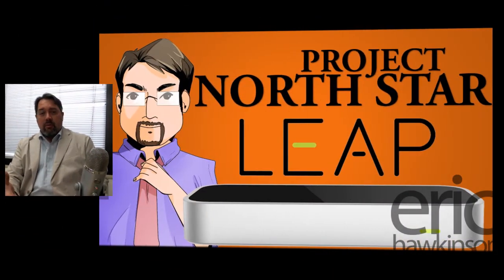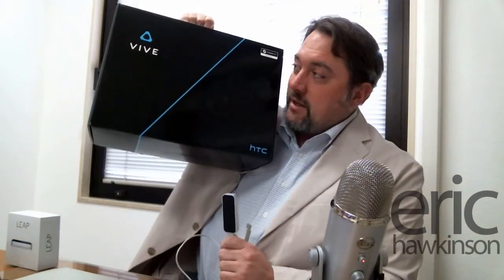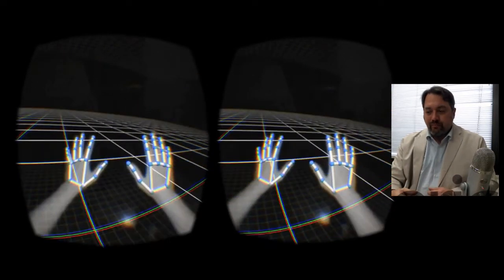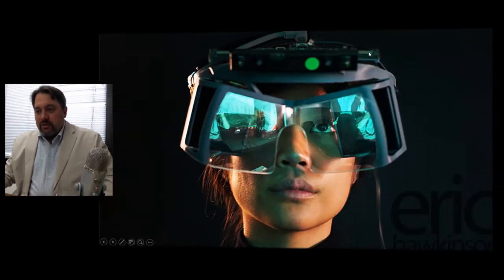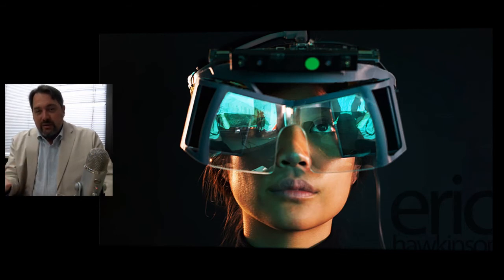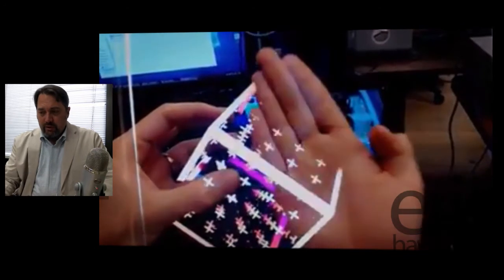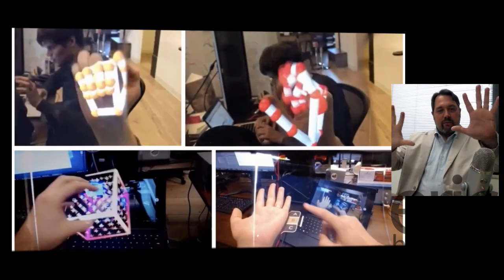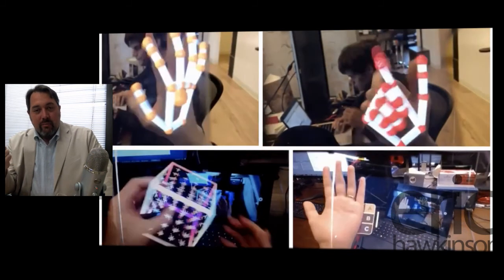Project North Star by Leap Motion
What is Project North Star and why might it be important. Eric talks about the company's announcement and why he thinks it could be one of the more important mixed reality news releases this year.